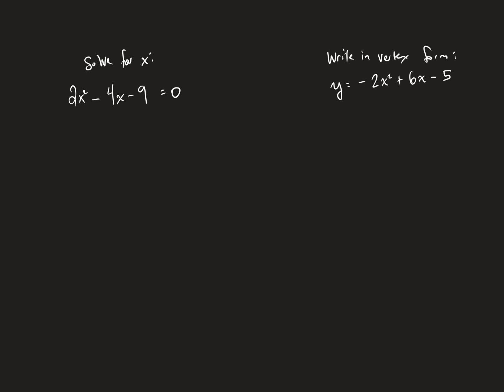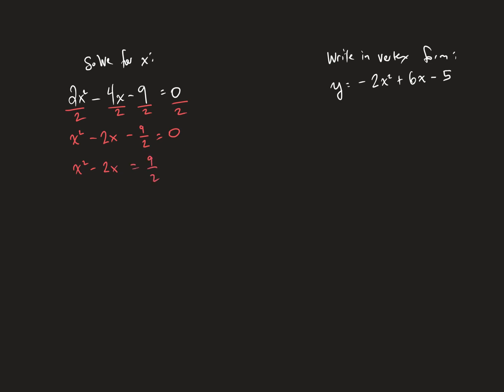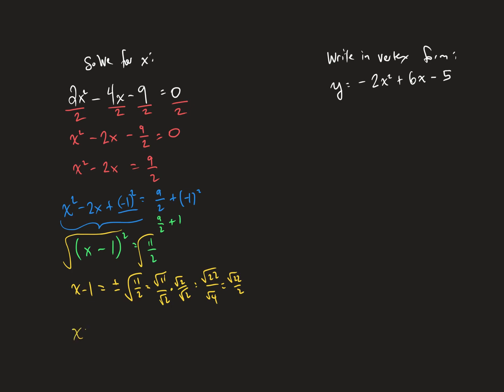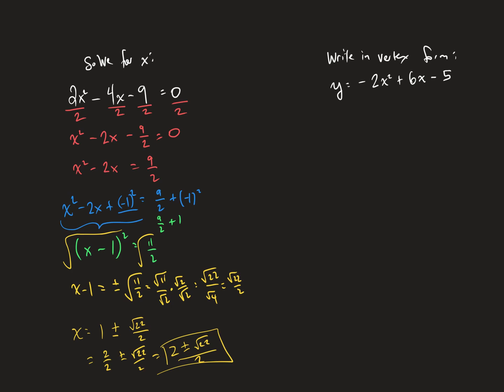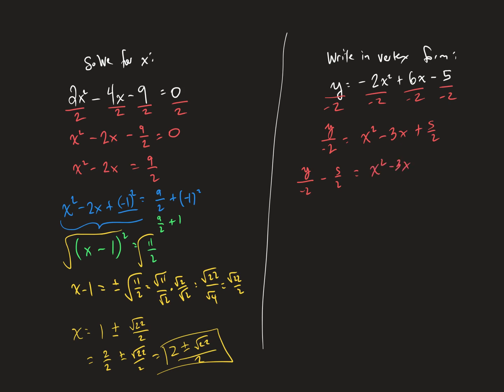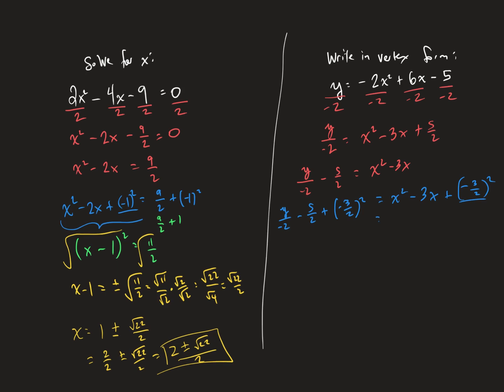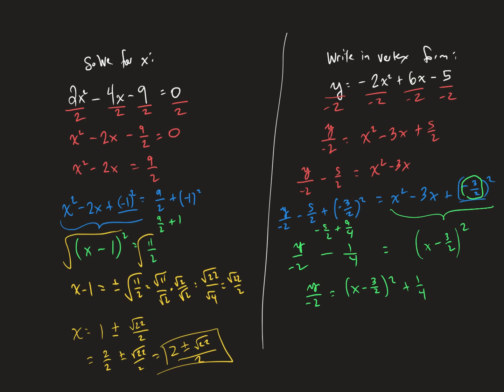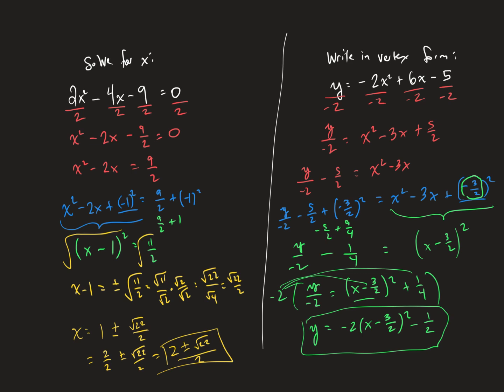Completing the square, a not equal to 1.mp4